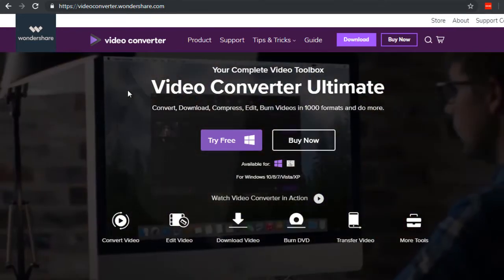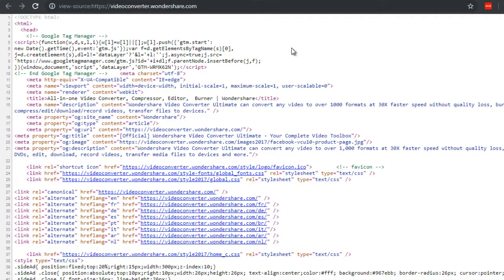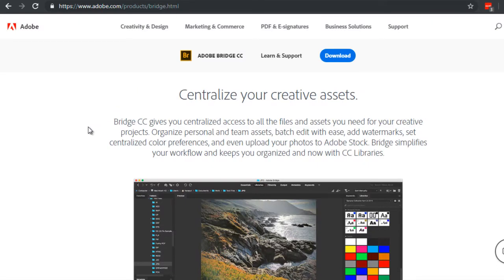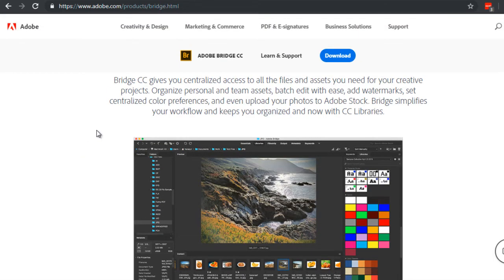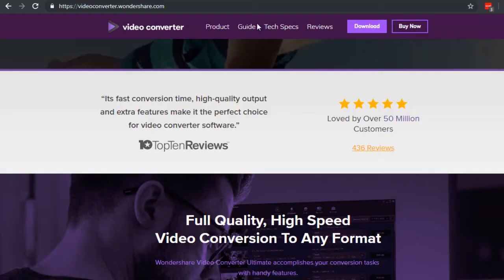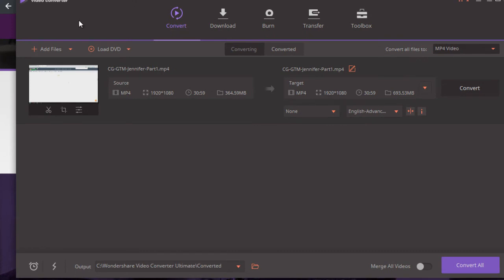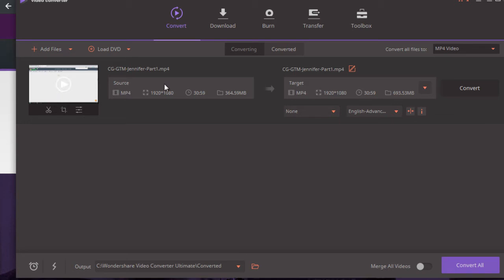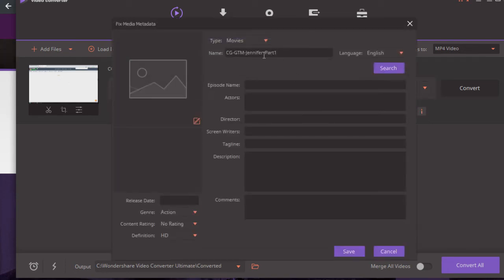How to Optimize Your Videos For The YouTube Search Engine||5 File SEO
A large part of the industry is Internet connection by people with the necessary skills and appropriate looms to complete special projects or contract work. Thousands of people around the world are taking advantage of this opportunity and earning money by working in the comfort of their own homes. As the fourth wave of industrial innovation continues to disrupt business operations and models, this trend is expected to grow.
Thousands of people around the world are taking advantage of this opportunity and earning money by working in the comfort of their own homes.